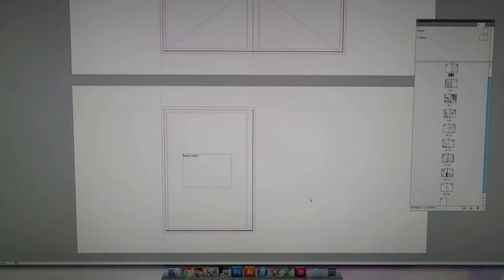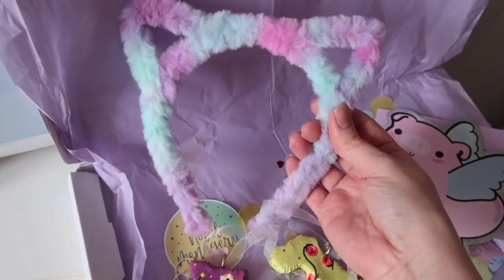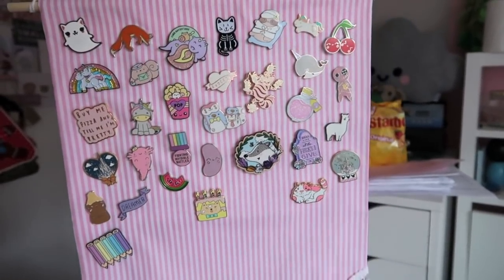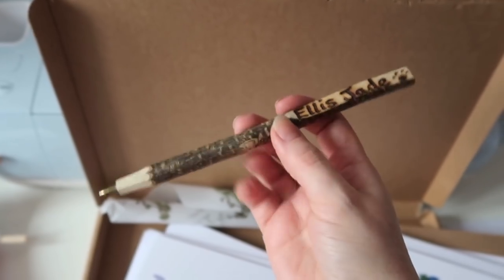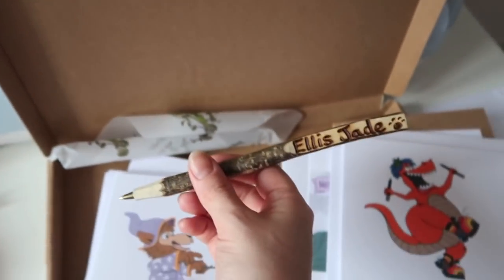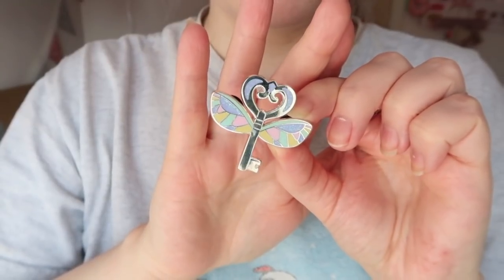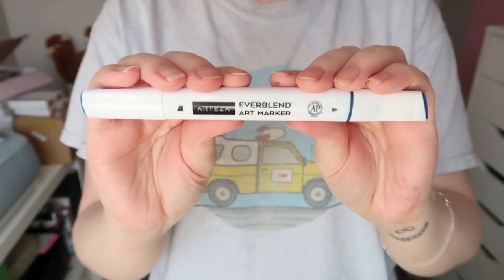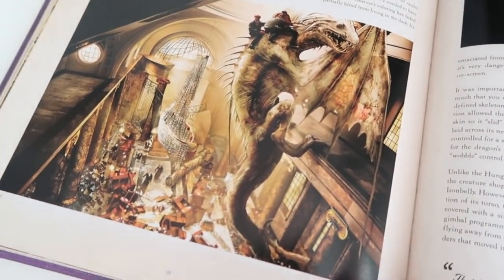STUDIO VLOG | Packing, Pins & Parcels!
Ellis Jade
Melton Mowbray
LE13 9FN
UK

ARTEZA:
These products were kindly gifted to me by Arteza to review for my channel.